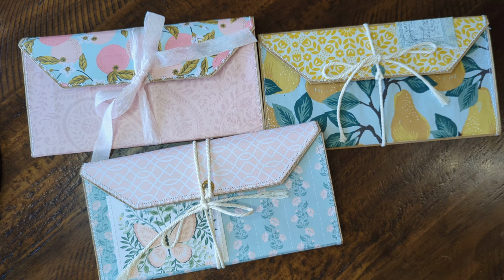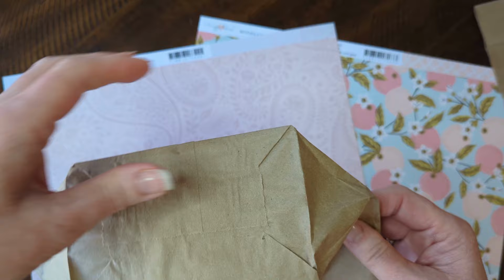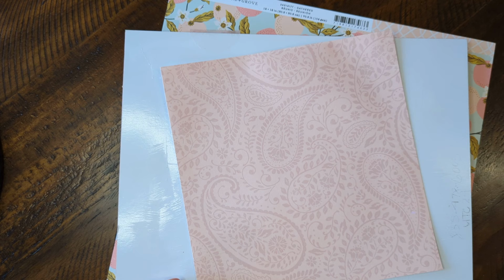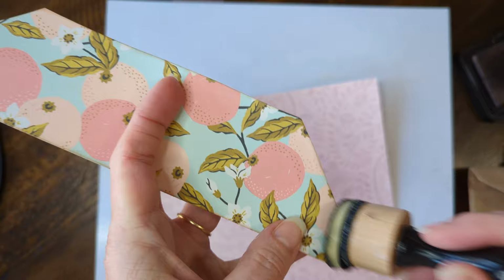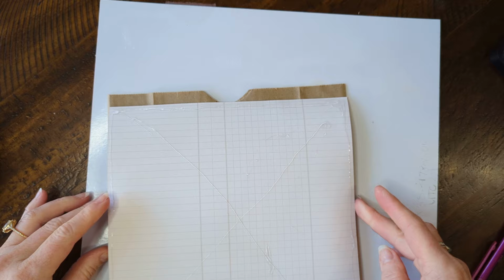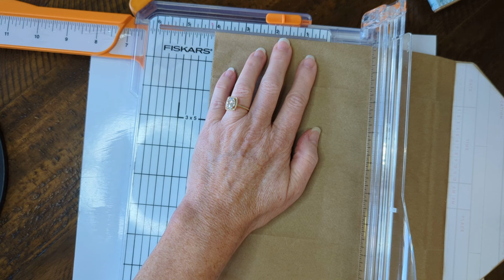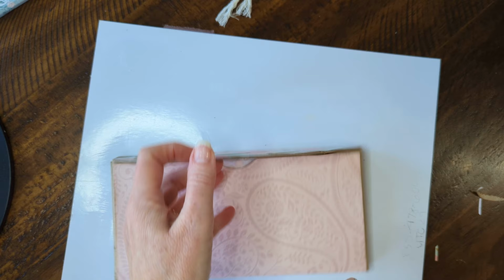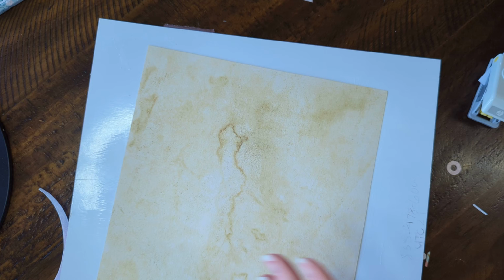Paper bag clutch with expanding pockets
This is a tutorial on making a wallet from a paper bag. It's a relatively easy project. Part 2 will be coming tomorrow to show how to make the expanding pockets inside.
❤️❤️If you would like to support my channel Subscribe (don't forget to ring that notification bell) Comment (I'd love to meet you) Share on Pinterest or pass my video on to a friend.

You can donate to help me ship giveaways or purchase craft supplies to use on my channel.

       Shop my video:
*Linen paper
*Kraft paper
*tea dyed look paper
*distress ink tea dye color
*fabri-tac glue
*hug snug seam binding ribbon in flesh
*macrame twine
*2 inch circle punch
*tab punch
*wide eyelets
*my favorite paper trimmer